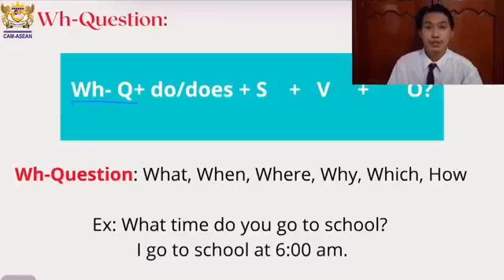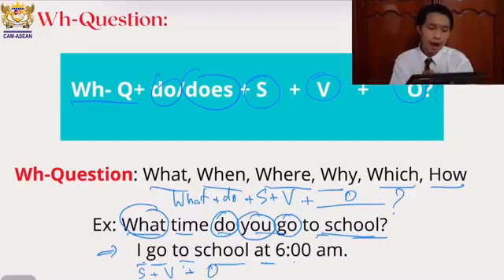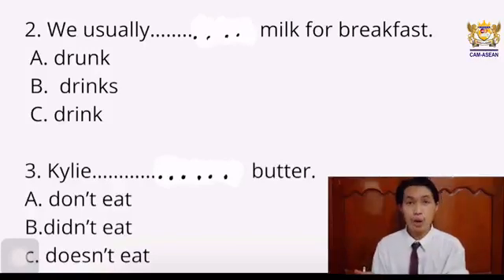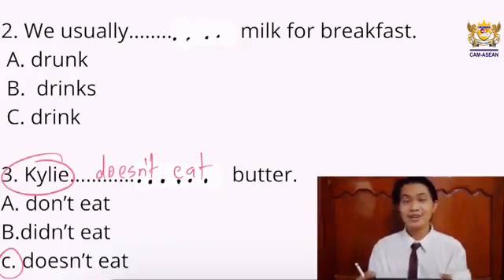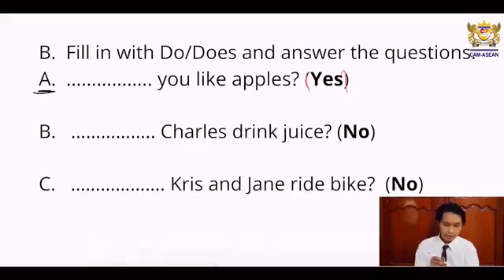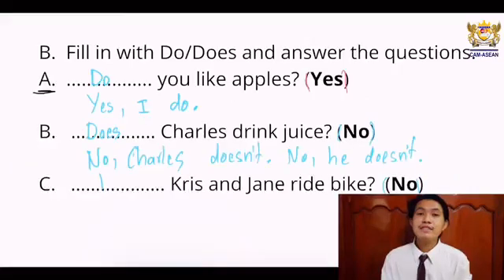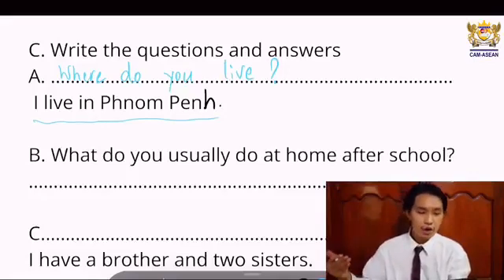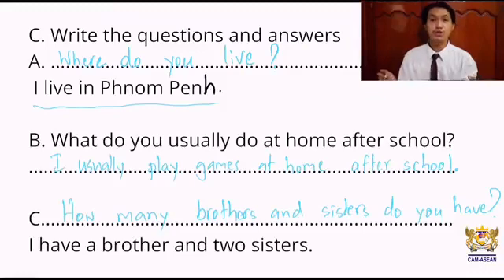Present Simple Part II